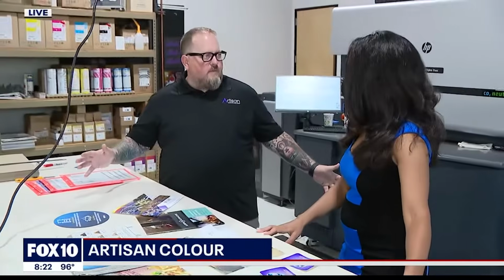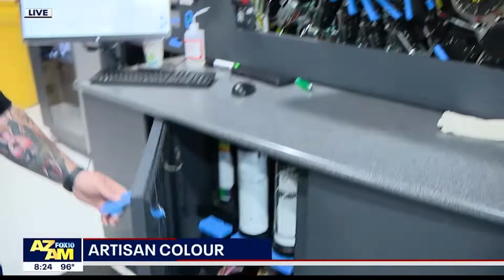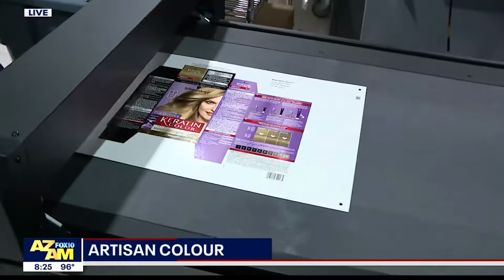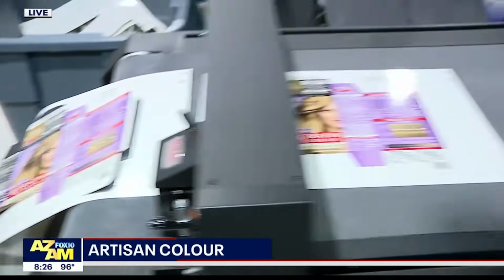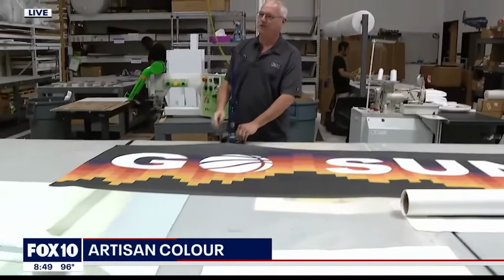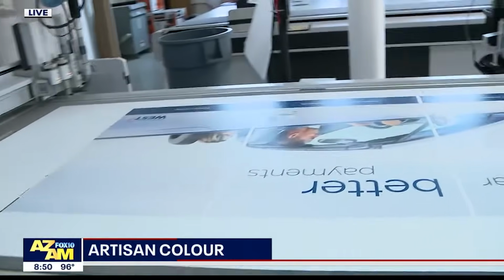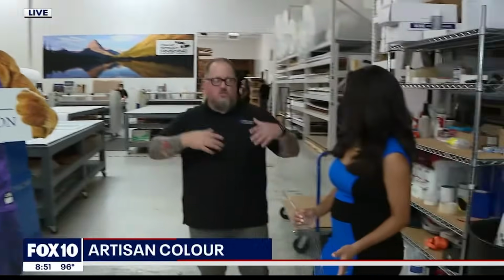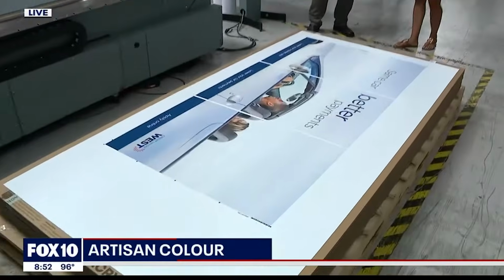Artisan Colour Commercial Print Shop Featured on Fox10 AZAM!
Artisan Colour was featured on FOX10's AZAM on June 18th, 2021! Desiree Fluellen toured the Scottsdale, AZ commercial print shop.

First stop: the small format department where the brand new HP Indigo 7K Digital Press was hard at work. The CO2 neutral, green printer is the first in Arizona and keeping Artisan busy even through traditionally quieter summers. Features like metallic ink, scratch off capabilities, and PMS spot colors make this printer comparable to high quality offset printers, but with digital benefits like smaller runs and variable data printing.

Artisan's new digital die-cutter was also featured, showcasing the ability to cut out product boxes at lightening speed with detailed precision.

In the large format room, banners, boards, metal, and plexiglass were featured on HP latex and flat bed printers. Both small format and large format prints can be used for interior and exterior projects (depending on the materials).

Artisan prints, assembles, and ships everything from right in Scottsdale, AZ!

More than printing. We’re Artisan.